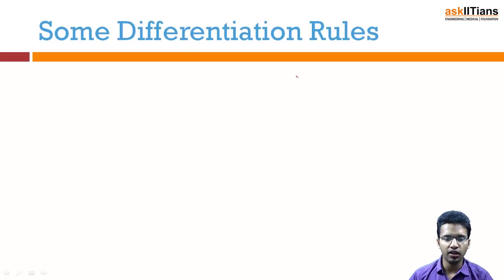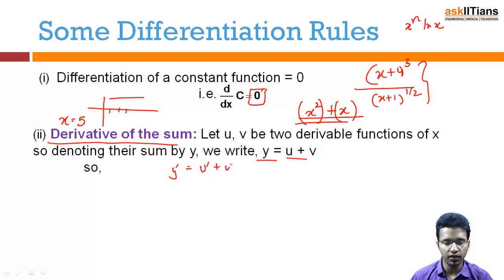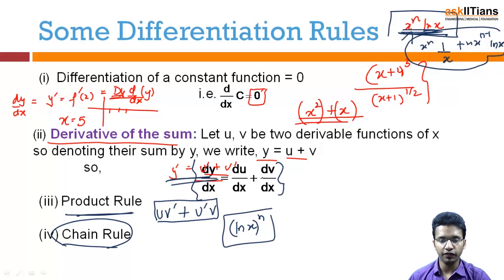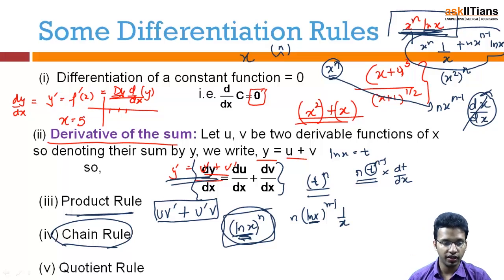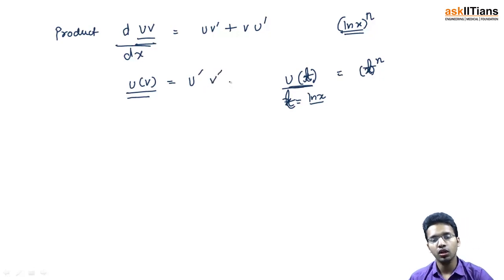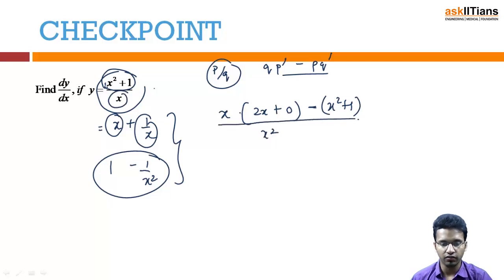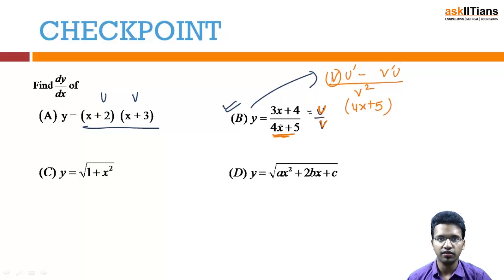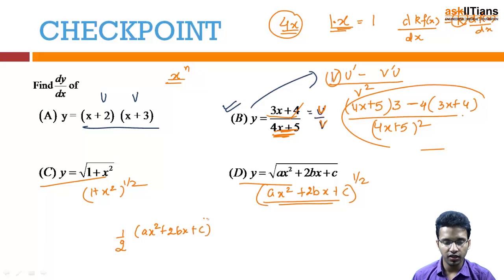Differentiation Rules| Lecture-3 | Method of Differentiation | Maths | Grade 12 | JEE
Harsh Patodia sir has explained  Method of Differentiation | Differentiation Rules

For more information on Permutation and Combination, refer to our revision notes on JEE Math